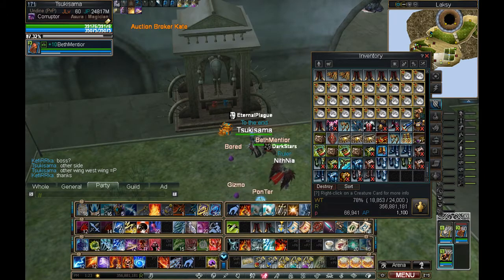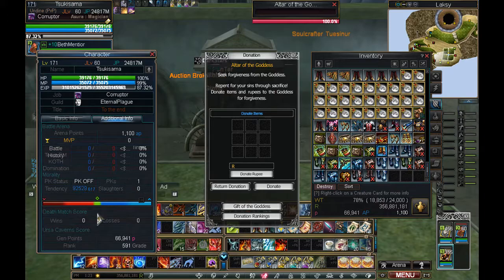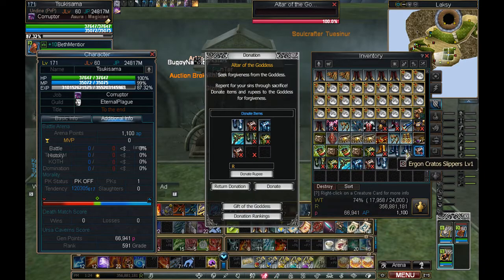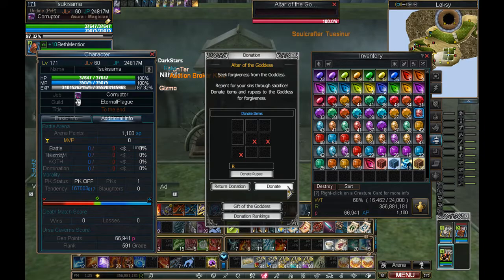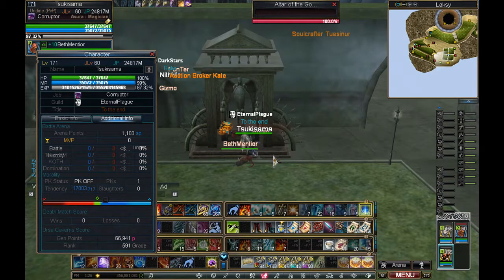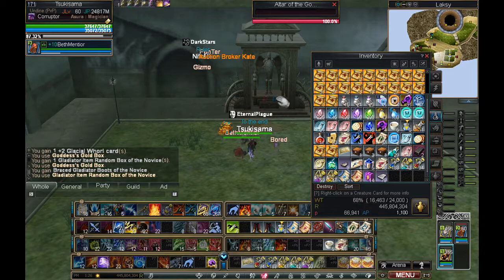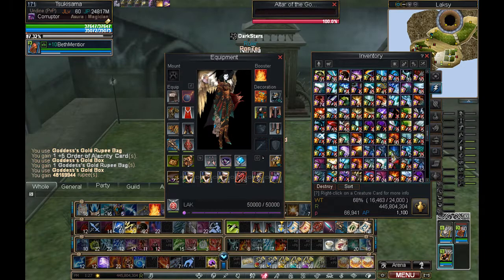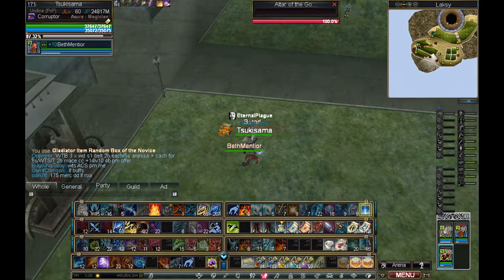Altar : Rappelz : Eragon : Non-Dura : +5 Cards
Hey All ^_^

A quick video on the altar!

- There are 3 Altars that I know of. One in each City (Horizon, Katan, and Laksy)
- Redeem GOLD boxes only! These ones give you the best items
   and have the highest chances to do so!
- Can get things like +5 cards Empty Baphomet, Undine, Drillbot, White Dragon, Death Tyrant, Blight Ogre, Minotaur, and Unique soul.

Hope this video helps some of you!

Leave you questions and comments below!!! ^_^